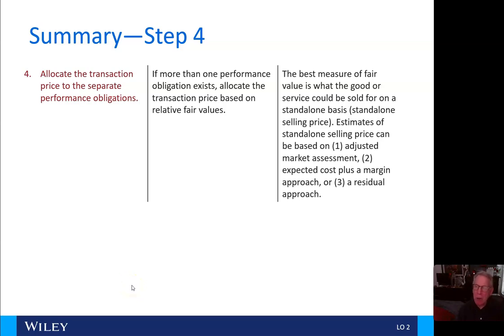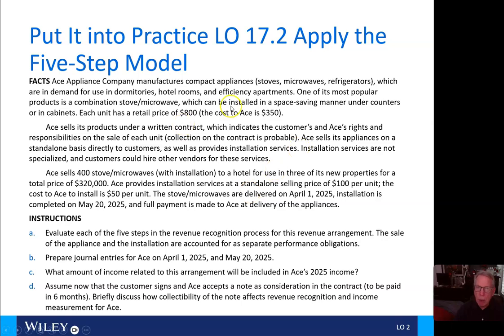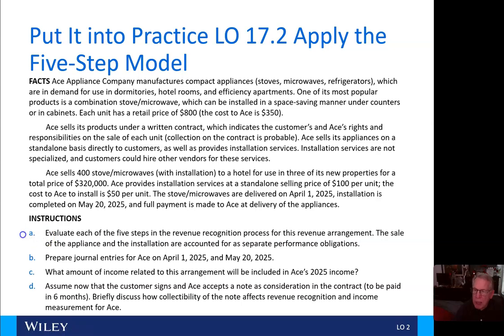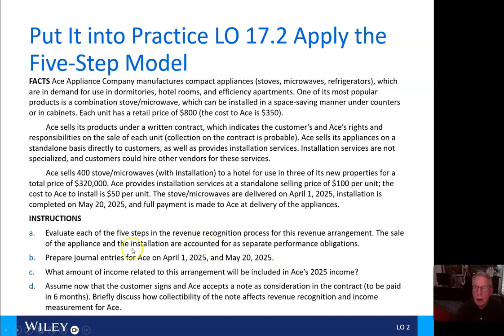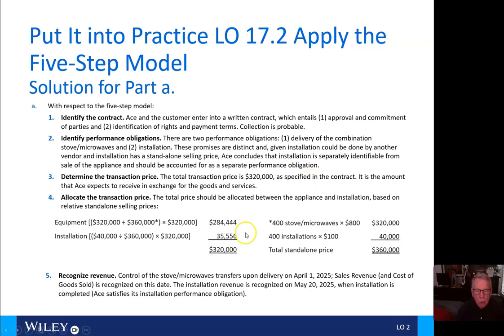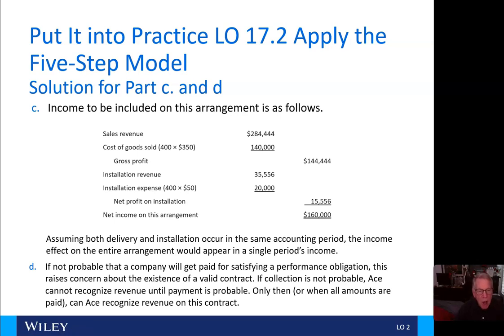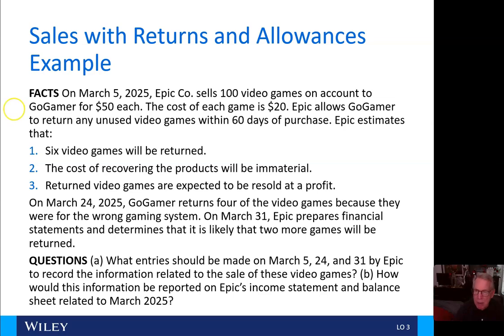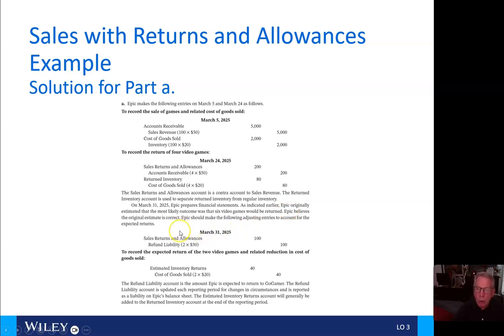Intermediate Acctg. II-Chapt. 17-#5